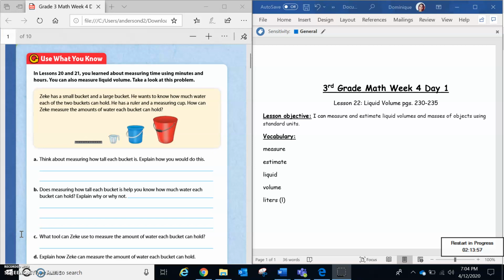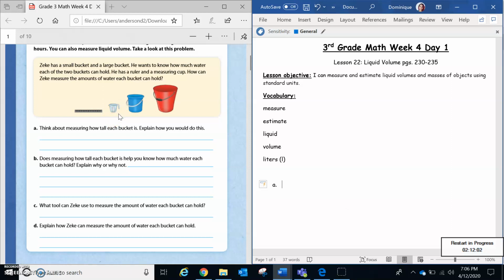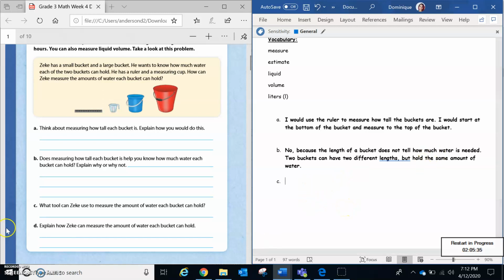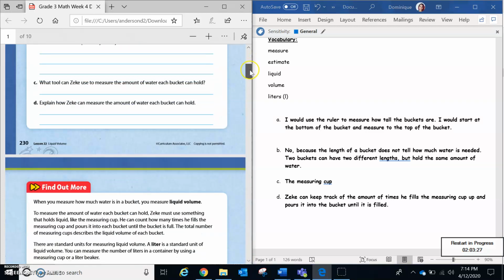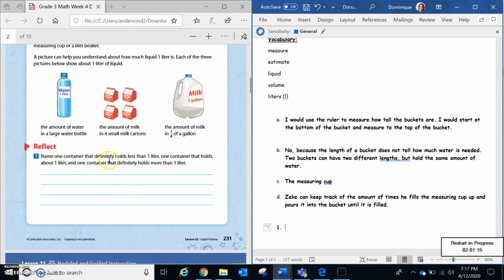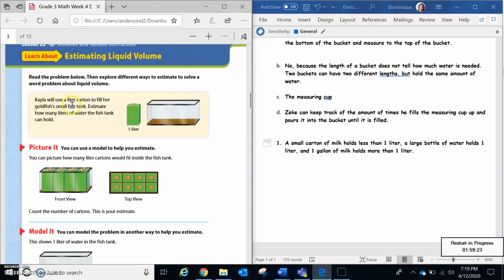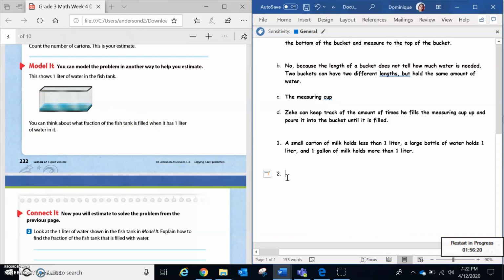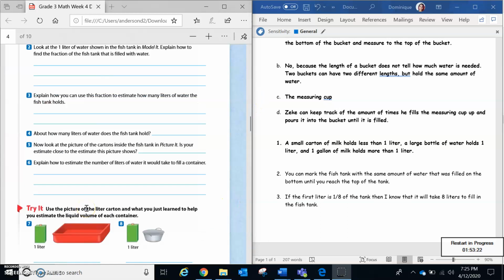Grade 3 Math Week 4 Day 1 Part 1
After watching part 1 and 2 complete your exit ticket. Also, work on iReady math for 15 minutes